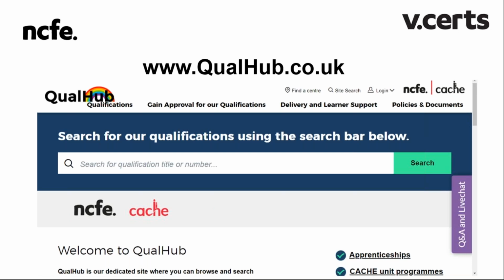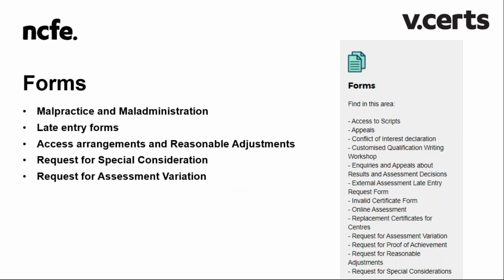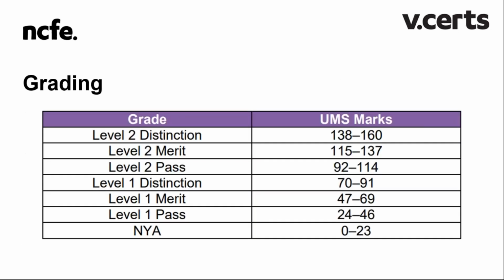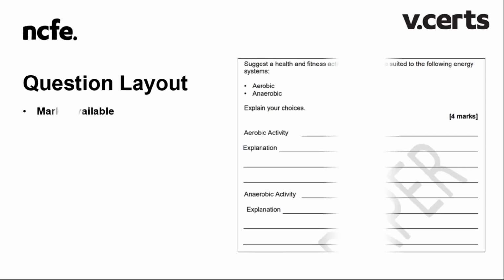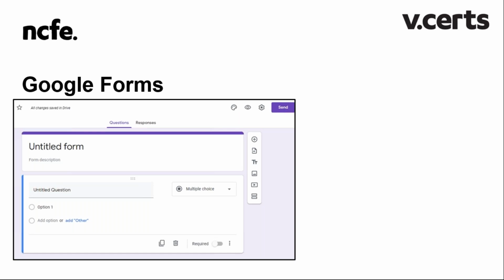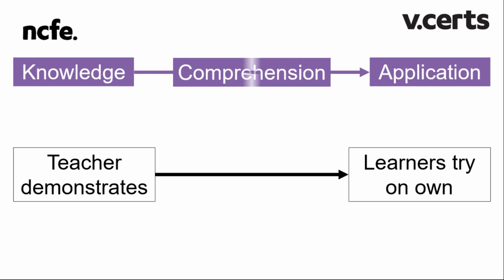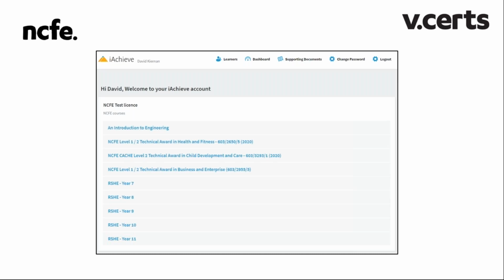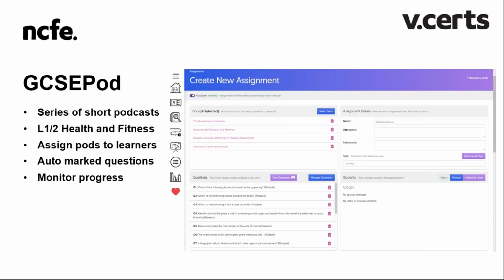LEGACY – Level 1/2 Technical Award V Cert External Assessment Prep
This webinar is designed to help centres prepare for the external assessment in the Level 1 / 2 Technical Award V Cert Qualification. This webinar will include details about the external assessment process, the types / styles of questions in the exam, accessing and using past papers and other resources you can use to help your students achieve the best possible outcomes